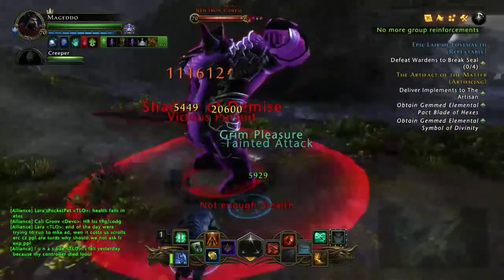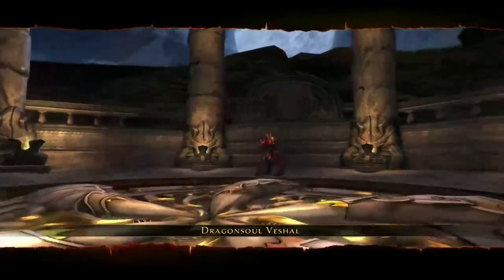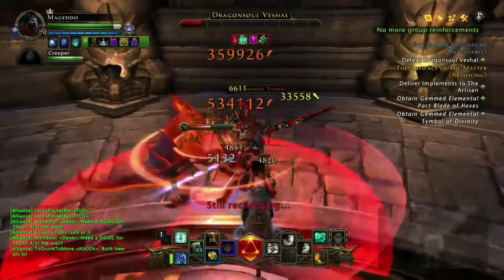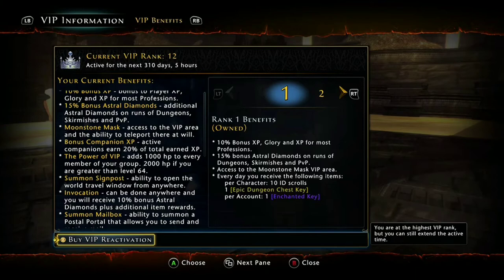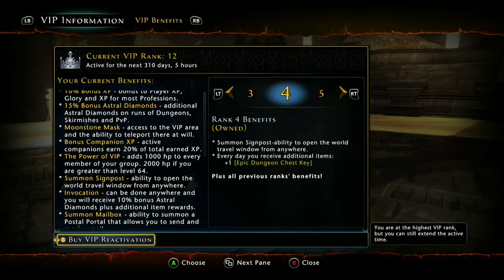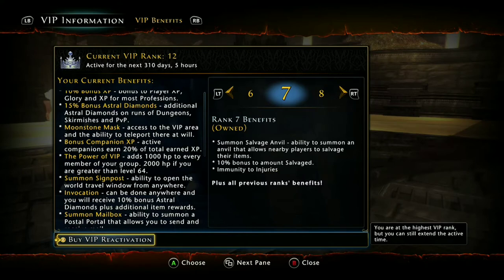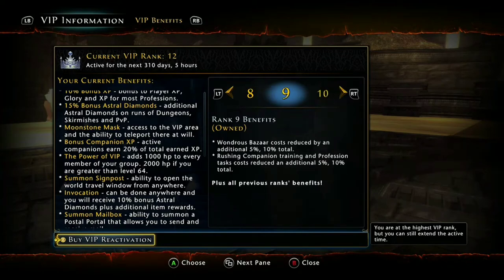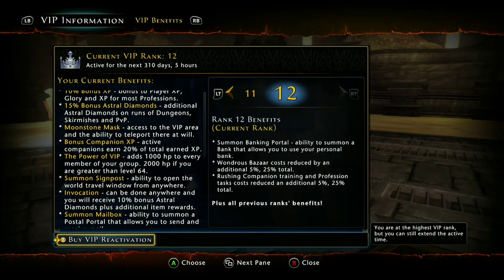Neverwinter: Best Way to Make Astral Diamonds Part 1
I'm sure you know what this video is about.  Still watch it, you may still learn something.  You'll need this for further videos.